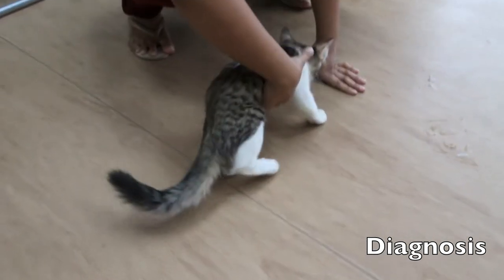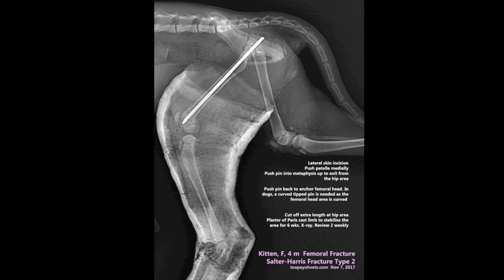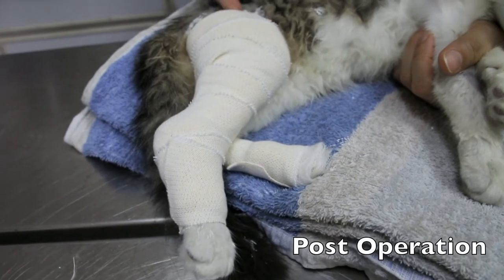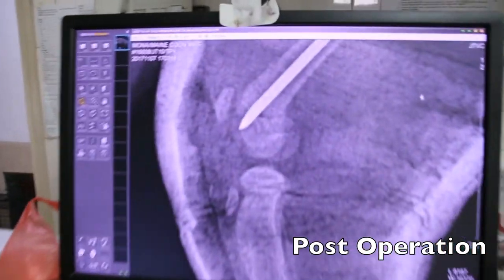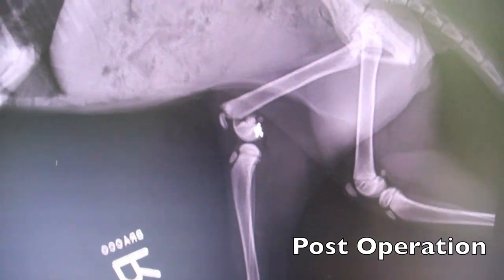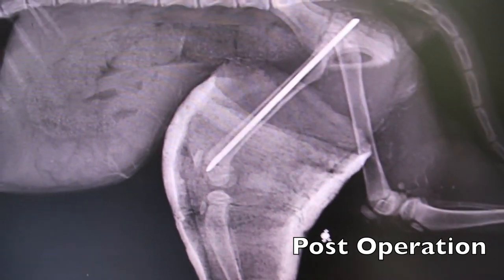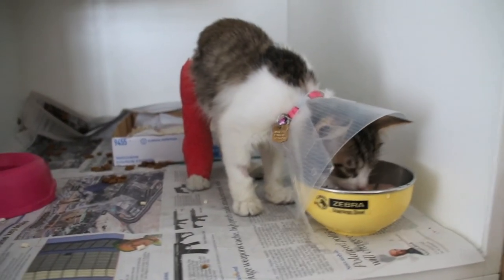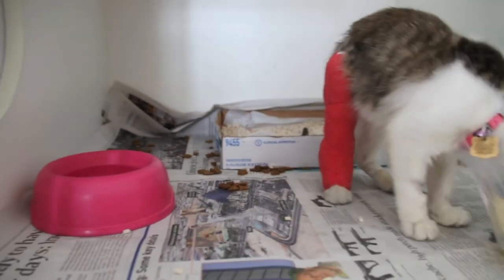Final Video: A kitten fell to the floor and fractured his right hind leg. Salter-Harris Fracture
Veterinary educational video shows the treatment of the fractured  femur of a kitten. Salter-Harris fracture Type 2 is present in this kitten.  A pin is used to unite the two broken bones